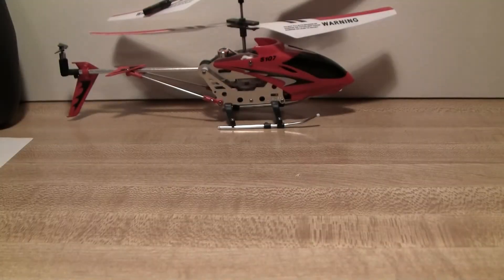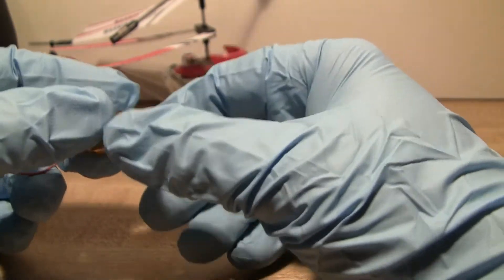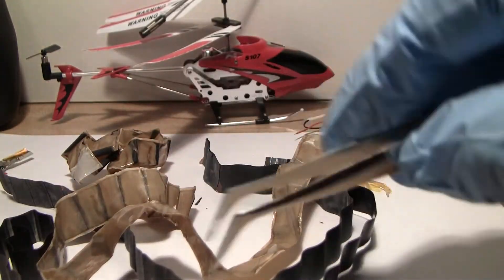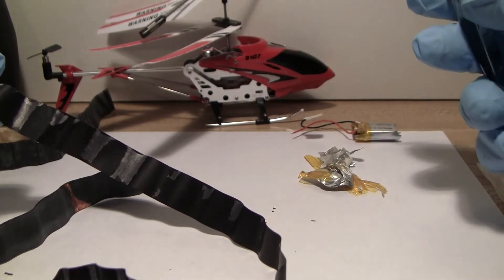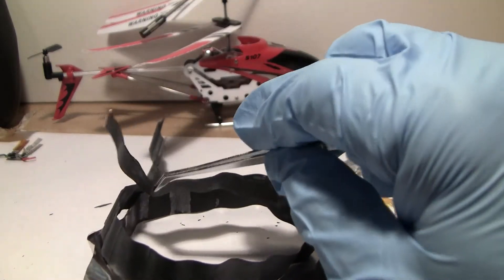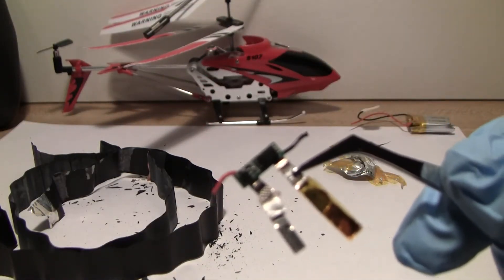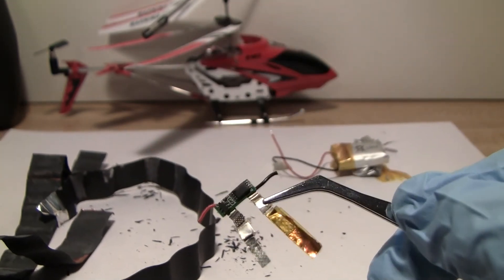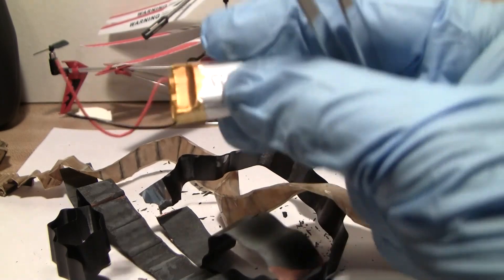Inside the Syma Helicopter LiPo Battery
See what's inside of a Syma Helicopter battery. This video shows the onboard circuitry and the composition of materials inside your average Li-Po battery used in hobby craft such as the popular Syma S107 Helicopter.